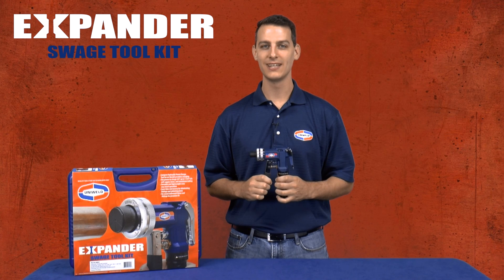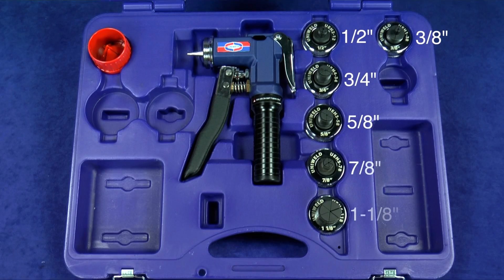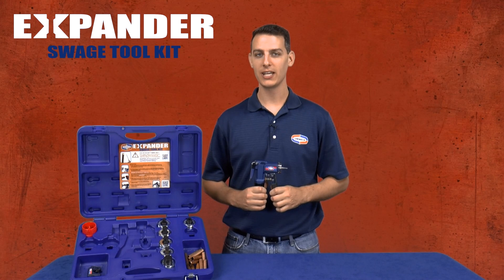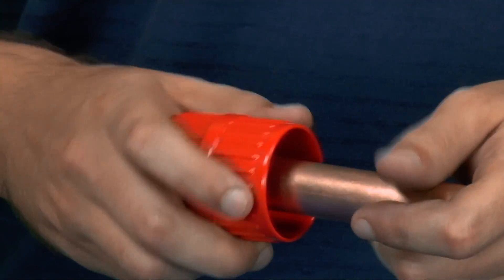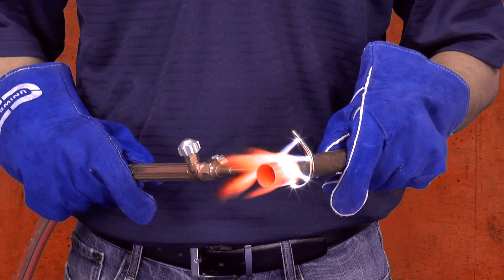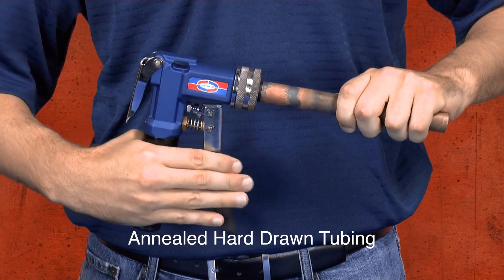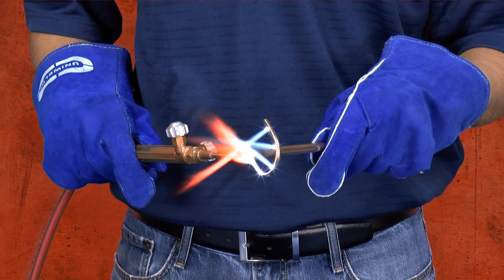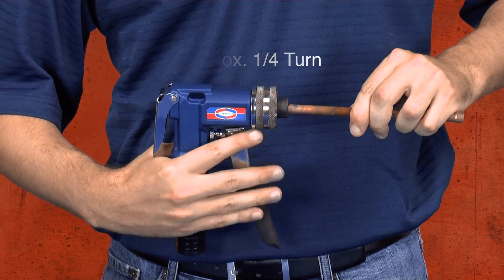Expander Swage Tool Kit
Uniweld’s Matt Foster introduces the UEK1 Hydraulic Swage Tool. The UEK1 makes swaging of soft drawn tubing a hassle free process. The design of this expander tool will allow technicians to quickly swage a piece of tubing. The kit includes the Hydraulic Swage Tool, a 70079 deburring tool, and 3/8", 1/2”, 5/8”, 3/4", 7/8”, and 1-1/8” O.D. expander heads.